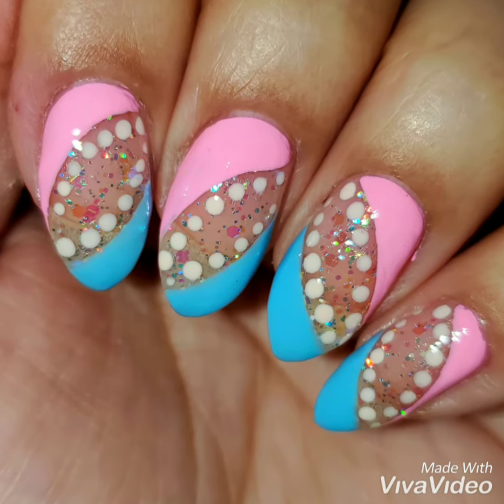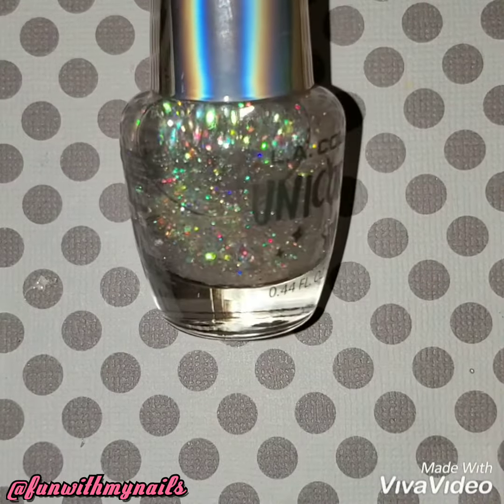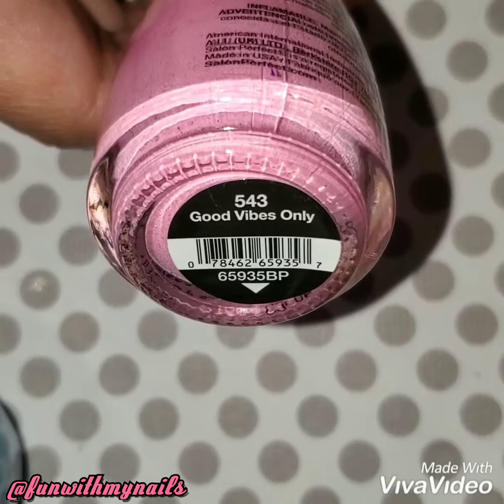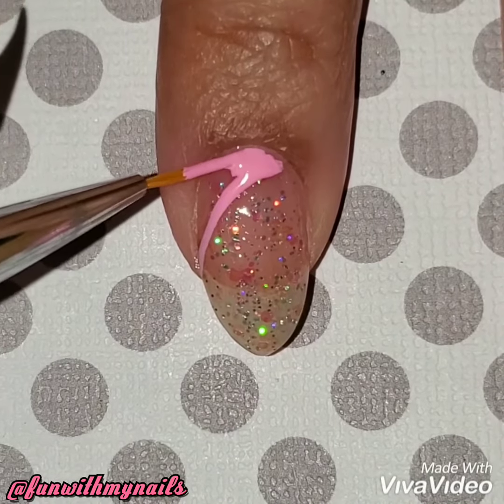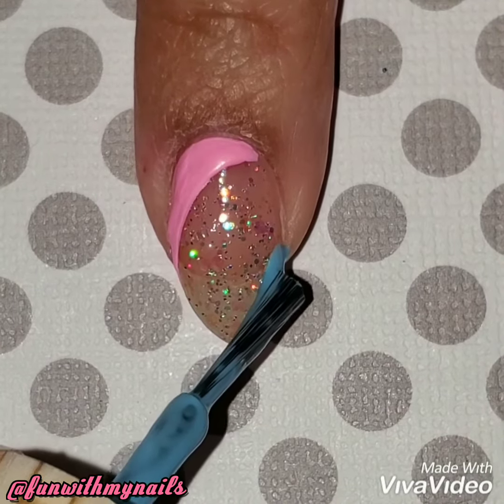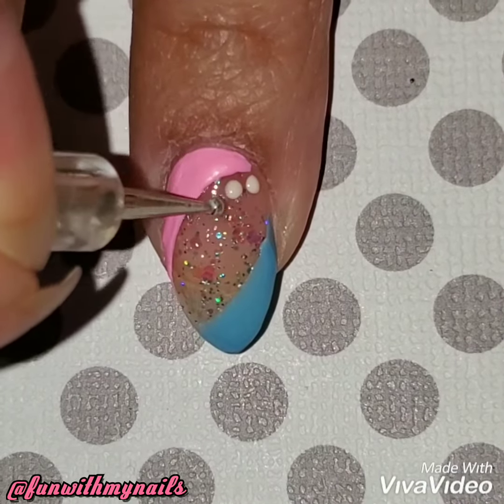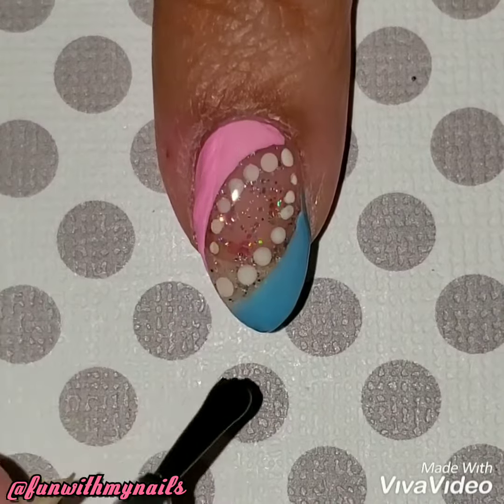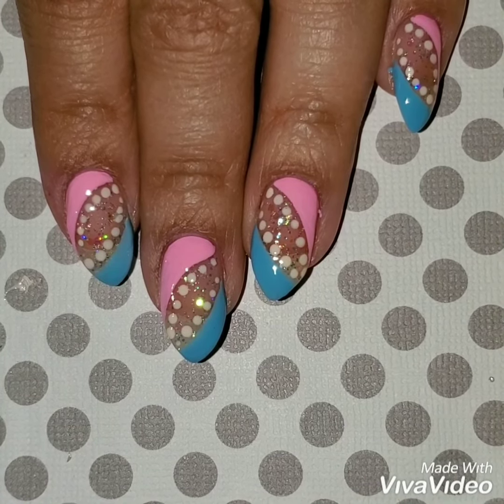Easy Freehand and Nail Dots Design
I want to do a pretty easy and girly freehand and nail dots design, I love how this design came out it's so cute and perfect for Spring/Summertime, so I first painted my nails with a glitter nail polish by LA Colors called Unicorn Sprinkle, I saw this polish at Walmart and fell in love lol but the best part was it's inexpensive I believed it cost $1 and I just had to use it in my nail design, then using a thin nail brush I painted the top & bottom of my nails with pink and blue polish, I just thought those 2 colors were perfect on top of the glitter polish and to complete the whole look I applied some nail dots you don't have to add the dots but I think adding the dots complete the whole but it's all up to you but like I said I loved how this design turned out, I try to make it as simple and easy for you to recreate if you want, watch the video to get this look and if you have any questions or comments please leave them in the comment section below.

to see more of my nail art